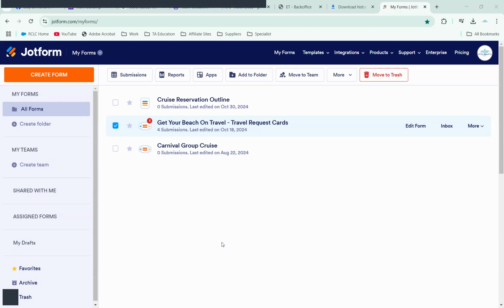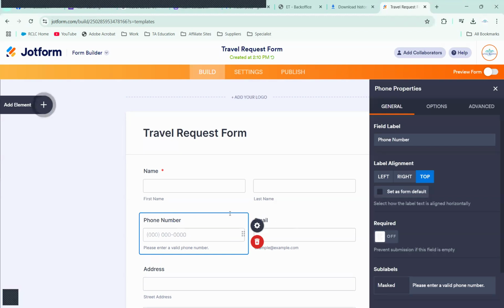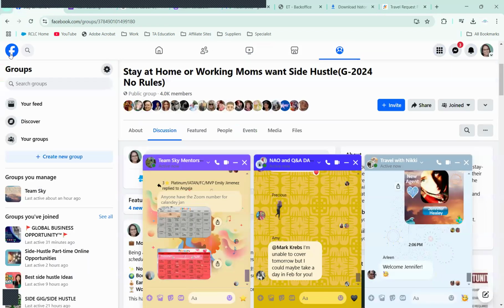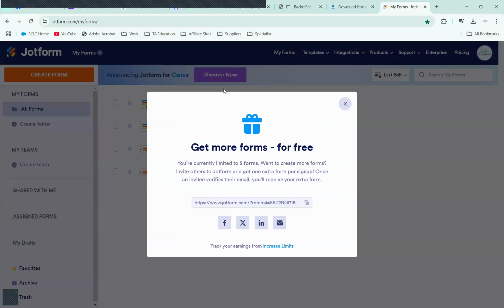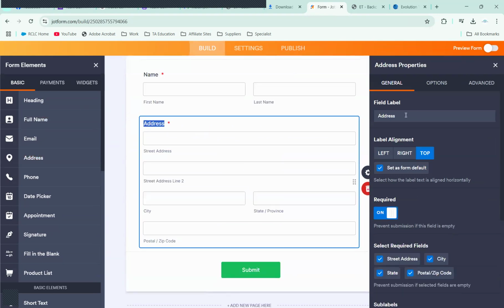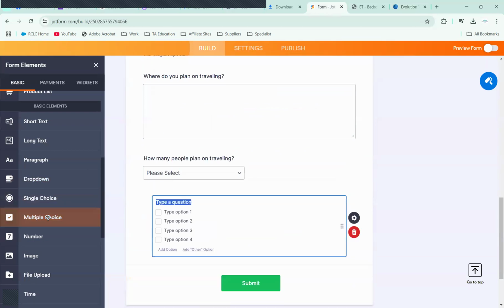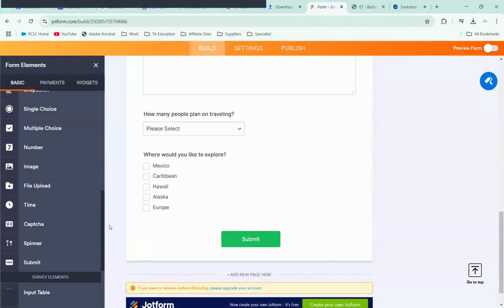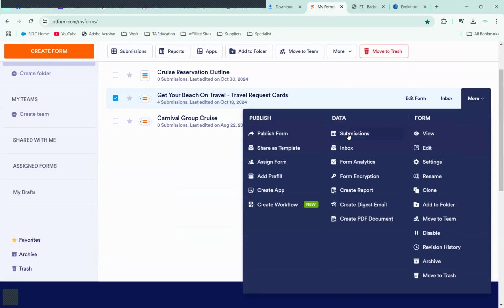Step-by-Step Guide: How to Create a Jotform for Your Travel Business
Want to streamline your travel inquiries and bookings? ✈️🌍 In this video, I’ll walk you through how to create a Jotform from start to finish! Whether you need a client inquiry form, a travel quote request, or a booking confirmation form, Jotform makes it easy to collect and organize important client details.

Here’s what you’ll learn:
✅ How to create a Jotform from scratch
📝 Adding essential fields for travel-related forms
🎨 Customizing your form to match your brand
🔗 How to share your Jotform with clients via email, social media, or your website
📊 Managing and organizing responses efficiently

Using Jotform can save you time and improve client communication, making your travel business run smoothly. Watch now to learn how to create and customize your own forms!